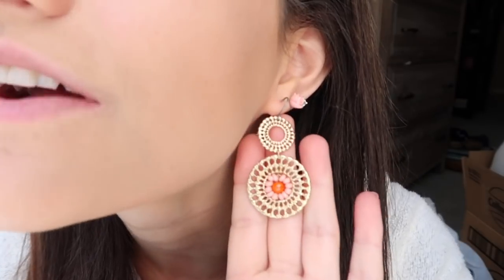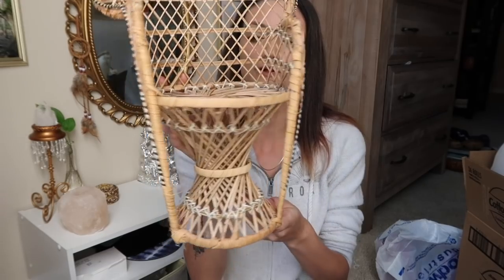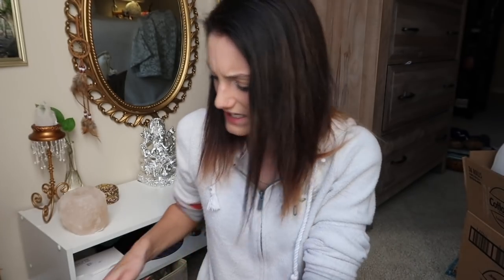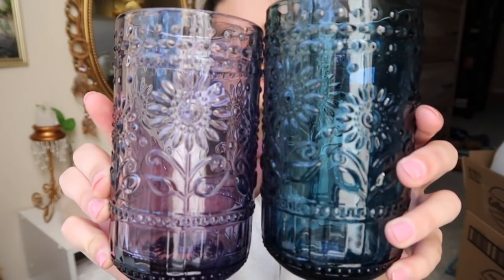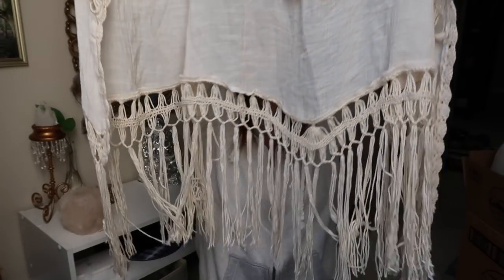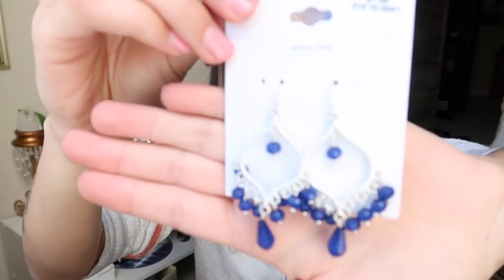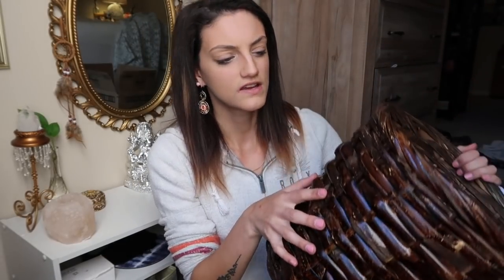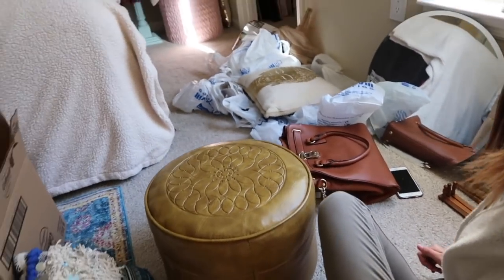Thrifted Room Makeover/ Boho Decor Haul!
Hey tribe! If you've been following me for a while, you know that I love to change up my decor... quite frequently lol! So I hit up my local thrift store to get some new pieces and I wanted to share my finds with you today! At the end of the video, we do a little cleaning up & started decorating. I can't wait! I hope this inspires you to redecorate your space too!

Looking to start your spiritual journey but don't know where to start?
Register for my online spirituality course about yoga, crystals, meditation, and more!